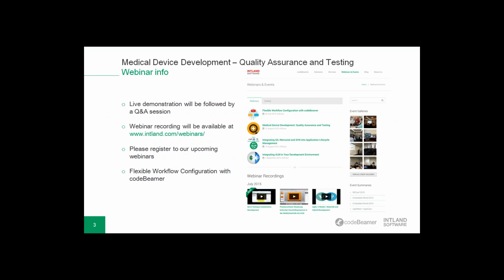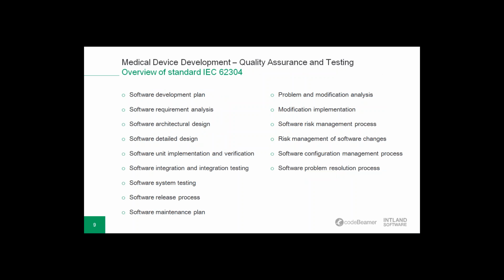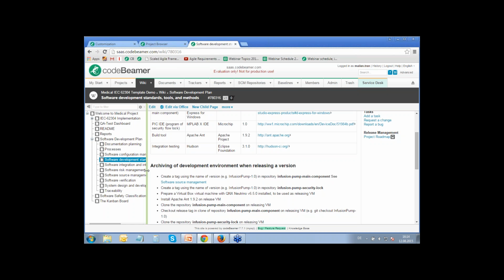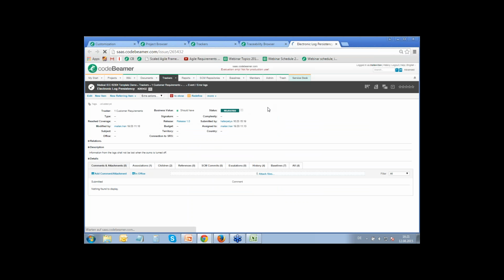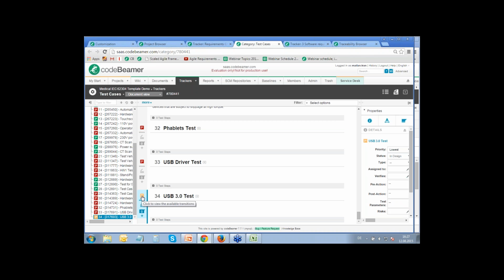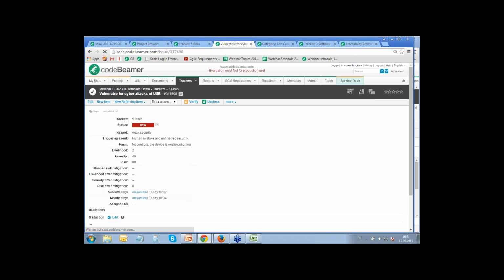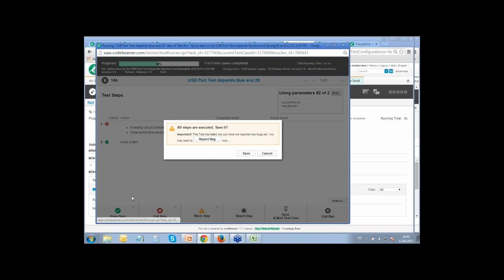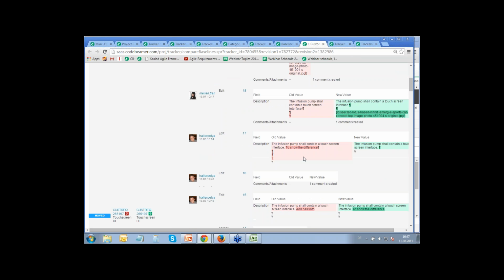Medical Device Development: Quality Assurance and Testing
Watch this webinar recording to learn more about the quality assurance and testing processes used in the development of medical devices. In such a highly regulated safety-critical industry, software quality, reliability and safety are vital. That's exactly why risk management, QA and testing, as well as the documentation of these are all regulated in various industry standards (ISO 14971, IEC 62304, and a variety of FDA regulations). This webinar lets you learn more about compliance with these standards, as well as QA and testing processes of medical device software with codeBeamer.